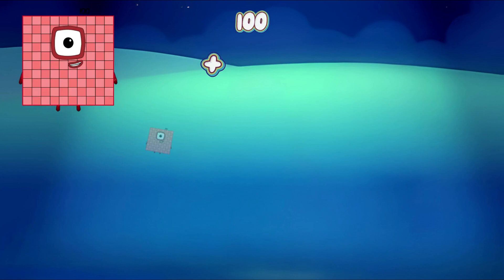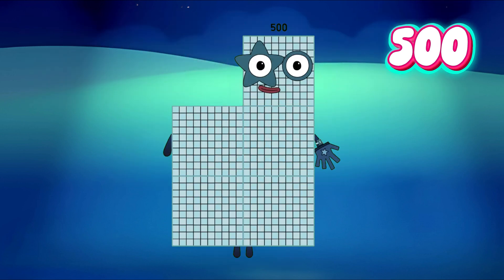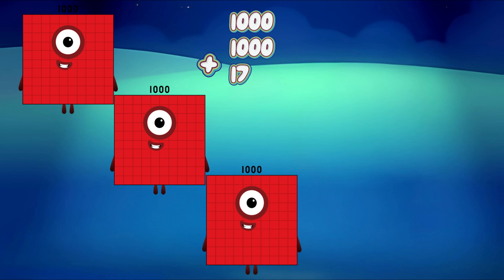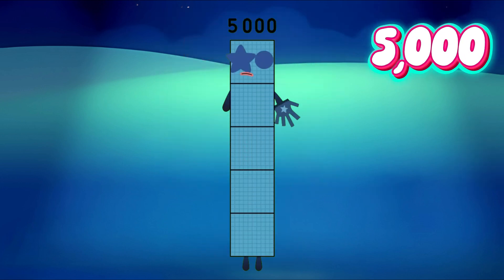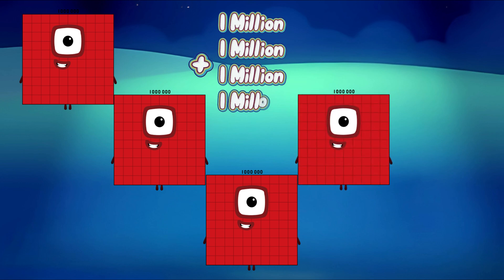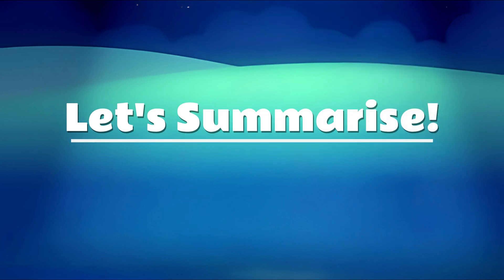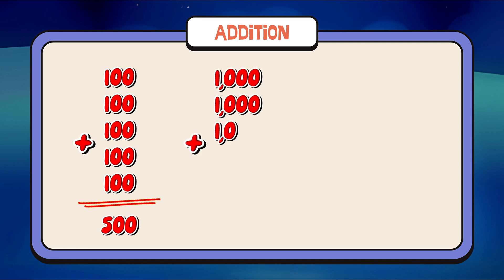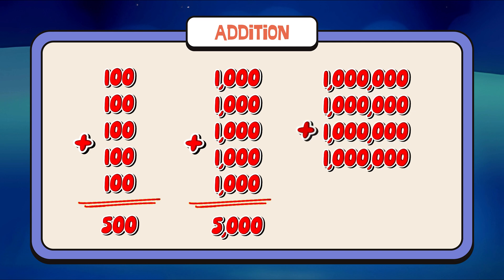NUMBERBLOCKS 5 GIANT NUMBER ADDITION | LEARN TO COUNT AND ADD BIG NUMBERS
Hello everyone! Join me today, and let's learn to add 5 big numbers using giant numberblocks. Learning maths is easy and fun with numberblocks!